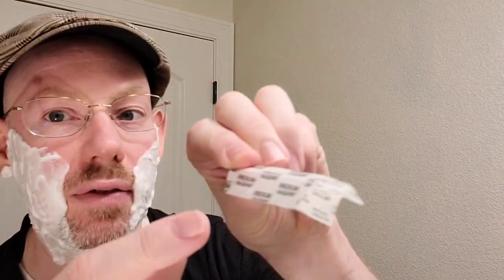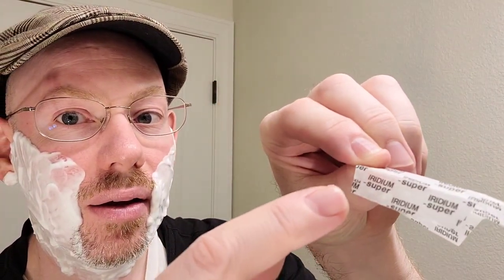My New Series on DE Blades! IRIDIUM SUPER (Extra Stainless)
Instrumental Song Intro/Outro
"Look Both Ways" (Nathan Moore) YouTube
Shaving Gear:
Shaving Cream: Aveeno in a can.
Razor: Merkur 34C
Blade: IRIDIUM SUPER (Extra Stainless)
Also, Thanks to this guy for the shout out!